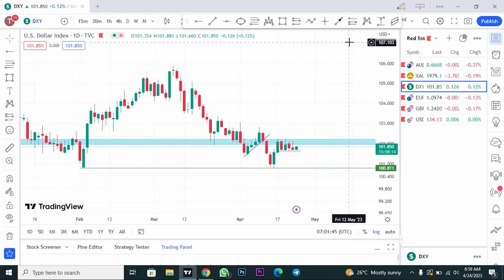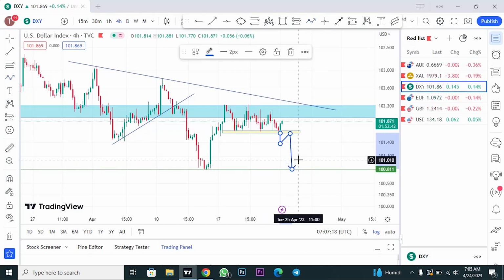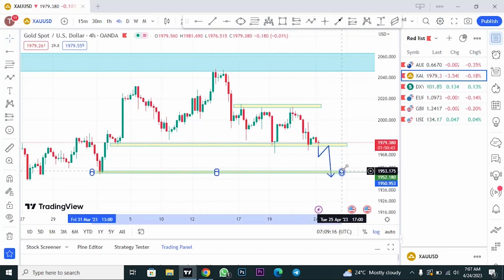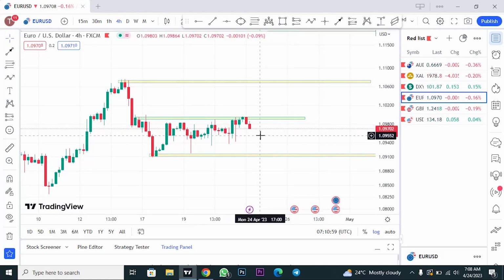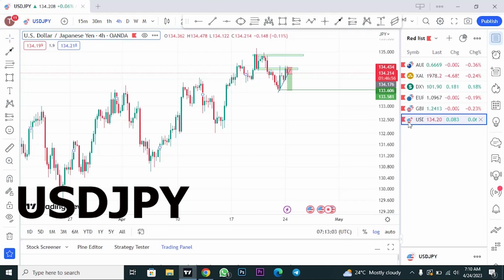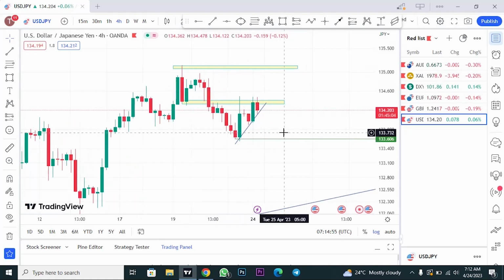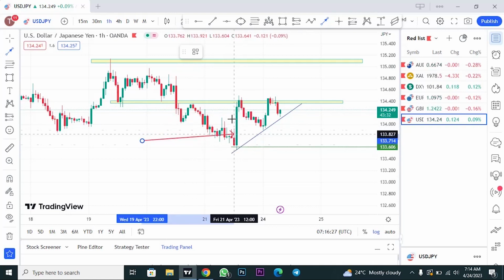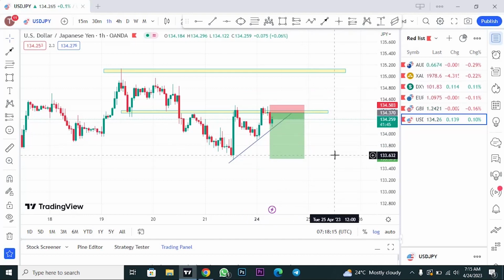THE ULTIMATE GUIDE TO FINDING THE PERFECT FOREX TRADING SETUP..EURUSD, XAUUSD(GOLD), GBPUSD, USDJPY